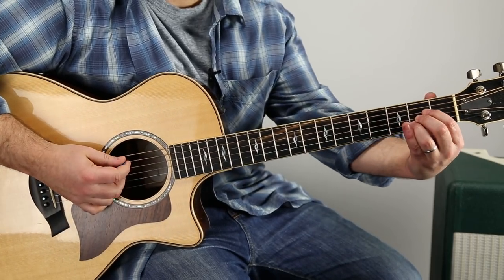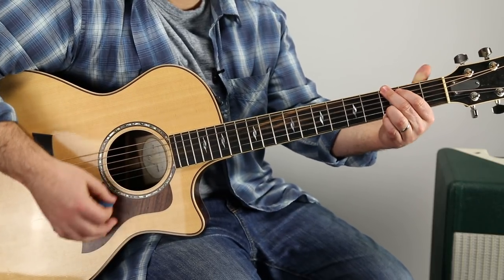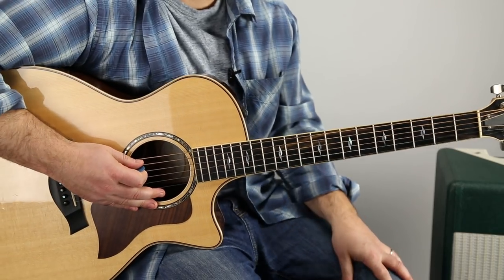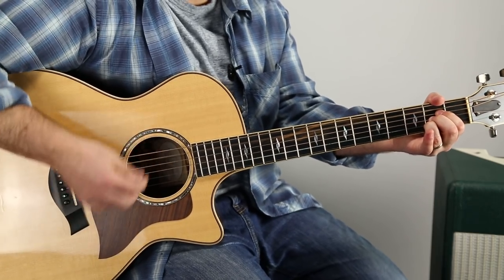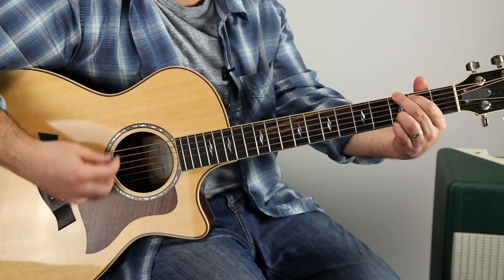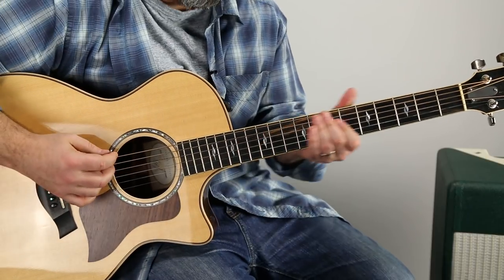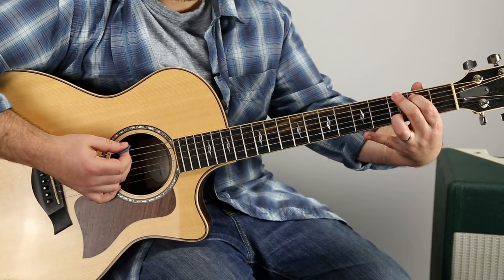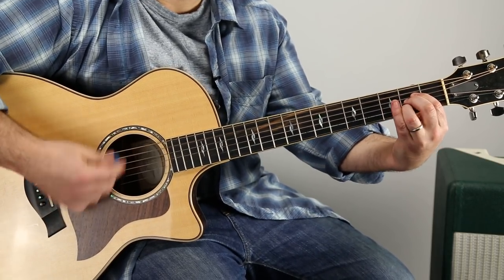How to Play "Change" by Blind Melon - Guitar Lesson (Easy)